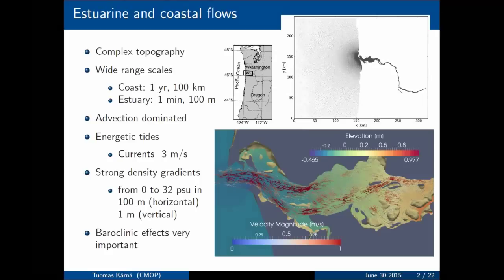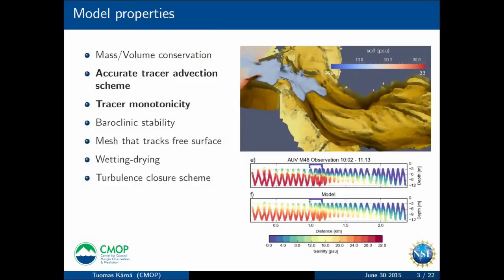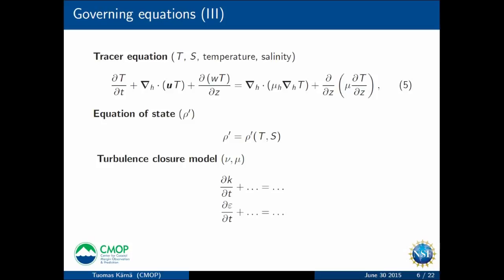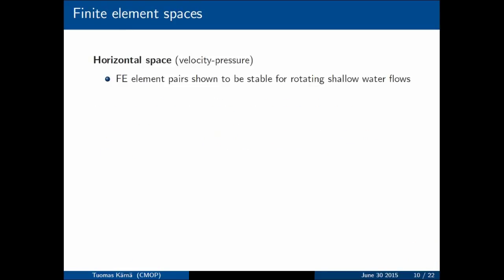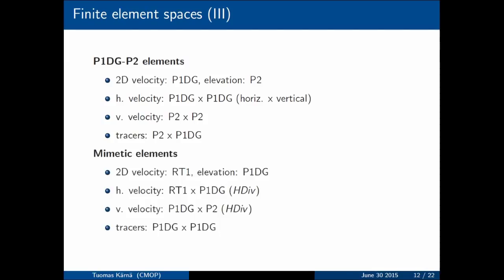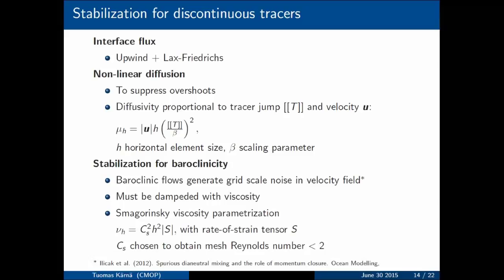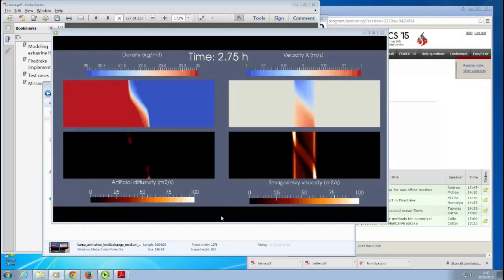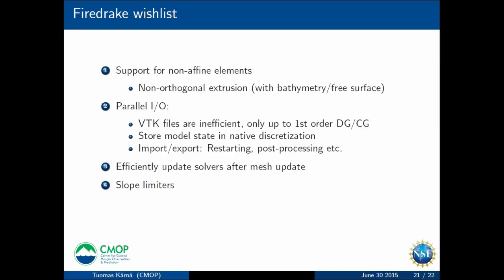Tuomas Kärnä: Modeling density-driven coastal ocean flows